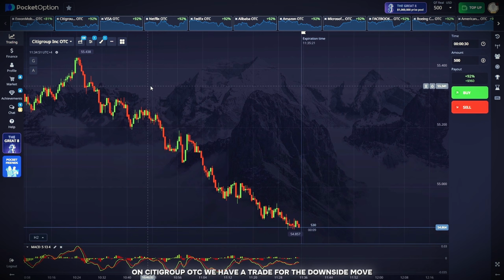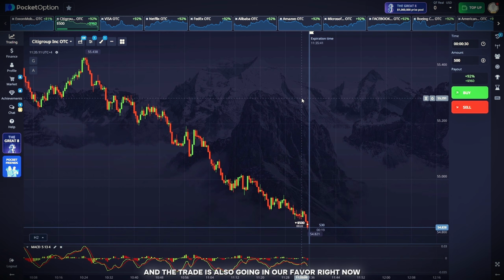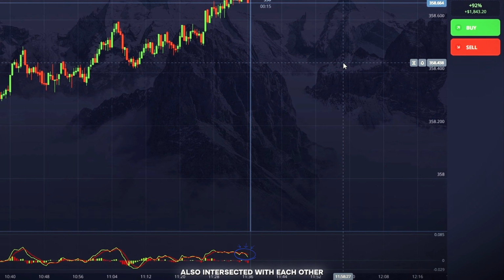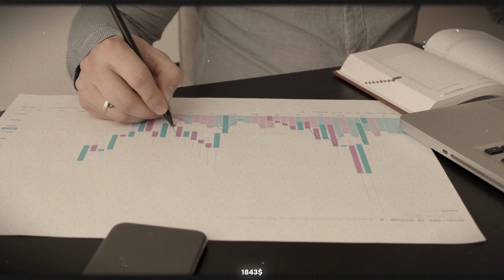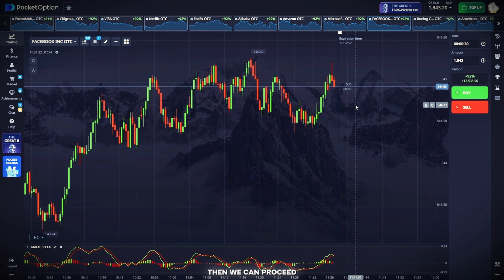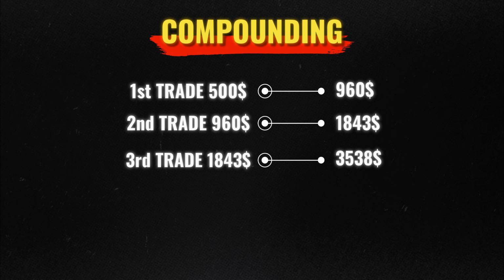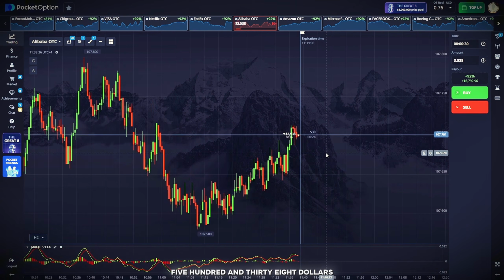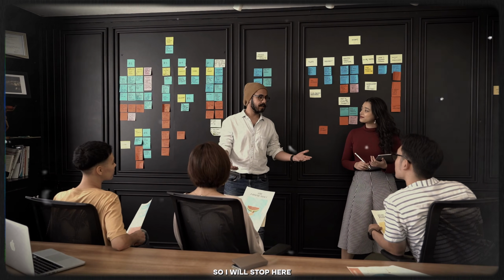MACD Indicator Explained for Beginners – Trade with Confidence